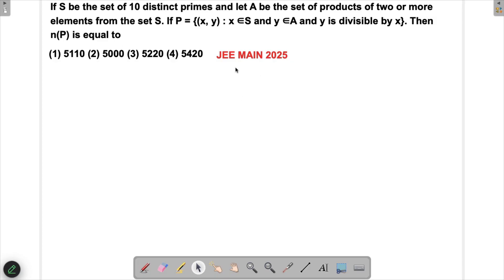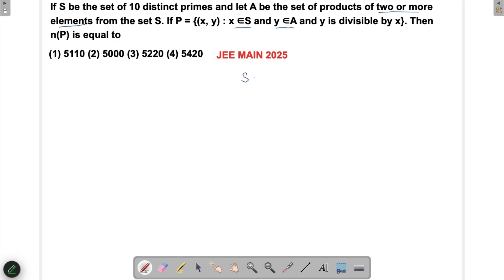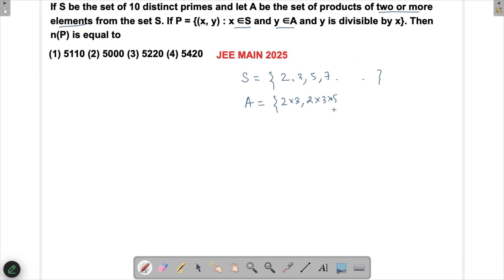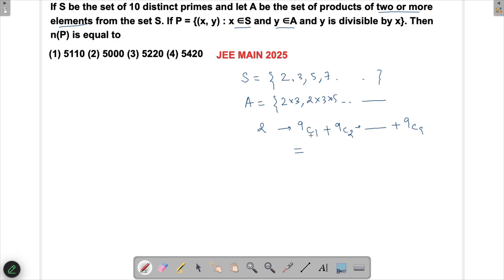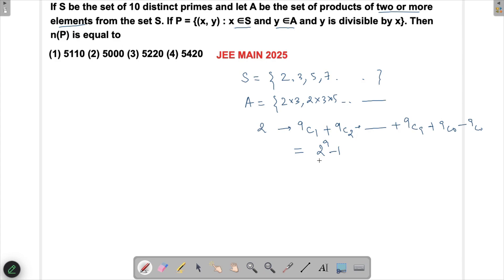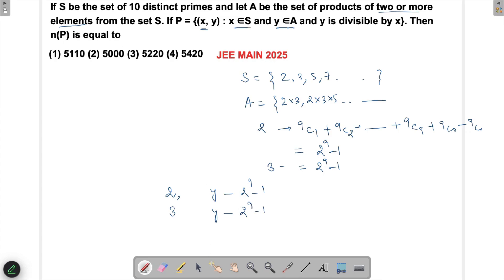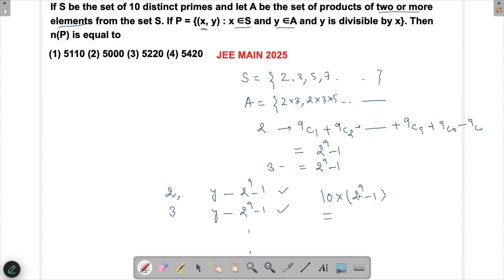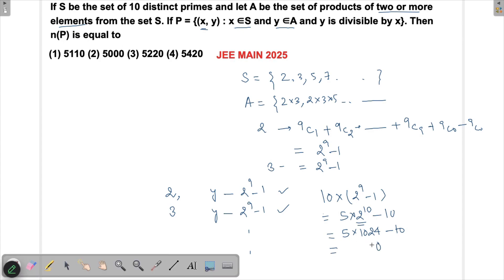If S be the set of 10 distinct primes and let A be the set of products of two or more |JEE MAIN 2025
If S be the set of 10 distinct primes and let A be the set of products of two or more elements from the set S. If P = {(x, y) : x ∈S and y ∈A and y is divisible by x}. Then n(P) is equal to. (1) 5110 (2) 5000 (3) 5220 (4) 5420

Solve the complex set theory problem:

10 distinct prime set
Product set analysis
Systematic counting method
Advanced set reasoning

Master set theory problem-solving skills.
Key Learning Points:

Set theory concepts
Prime number relationships
Counting techniques
Mathematical reasoning

This video provides a detailed explanation, breaking down the concepts of prime numbers, divisors, and combinatorics. Perfect for JEE aspirants aiming to master advanced problem-solving techniques in Number Theory and Sets!